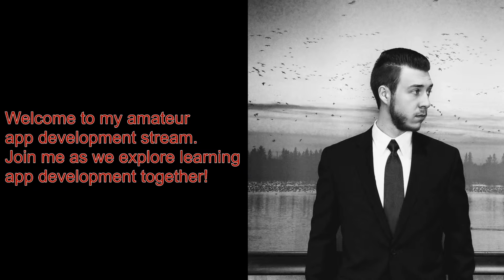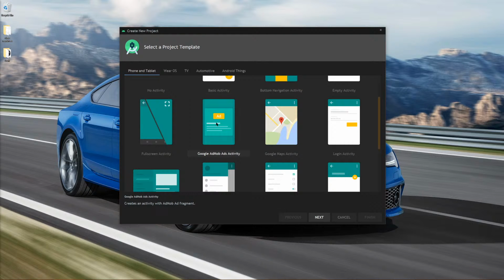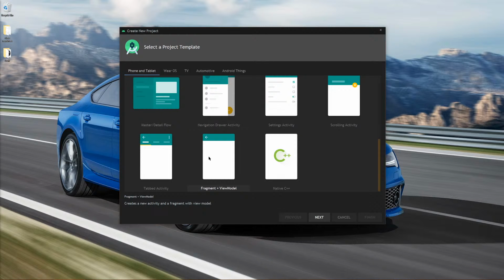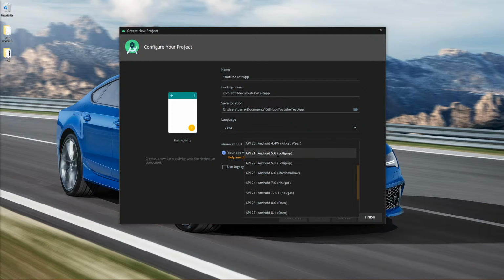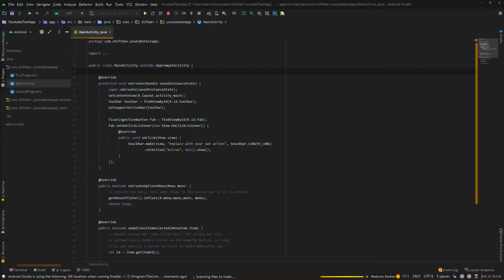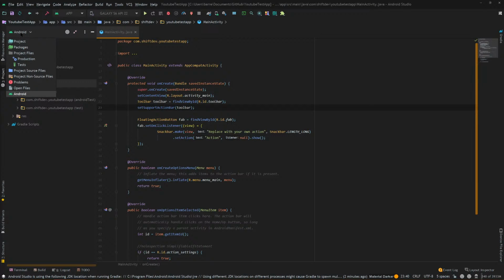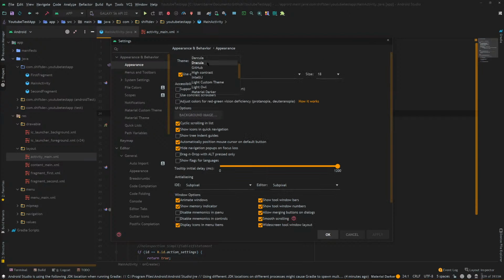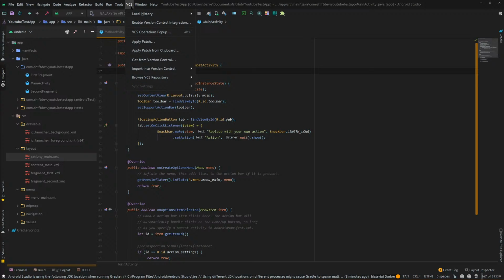How to make your first Android Studio Project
You've installed Android Studio on your workstation and you're wondering what's next and what activities you should choose. Hang out with me and